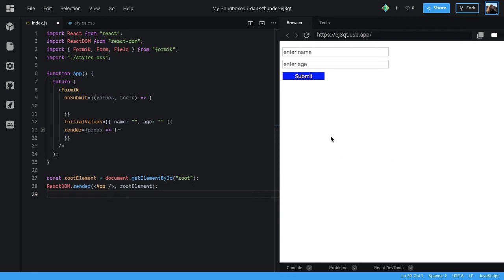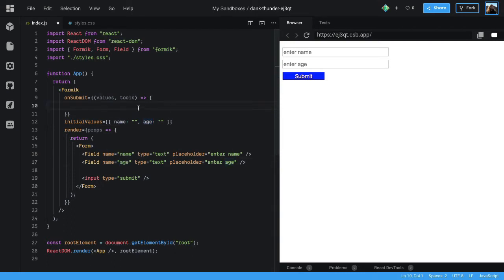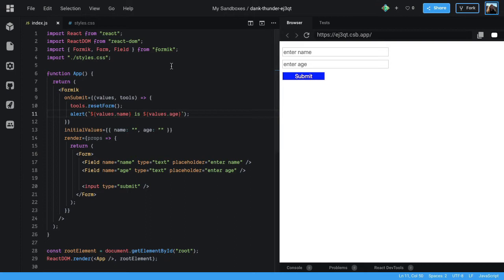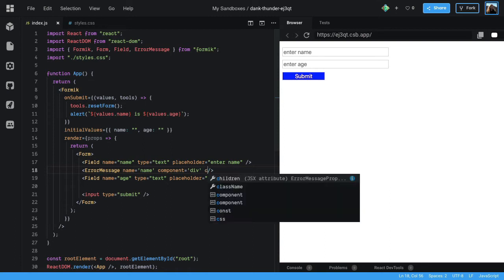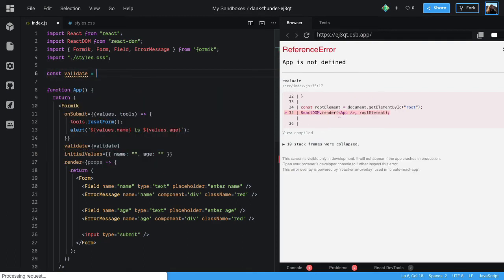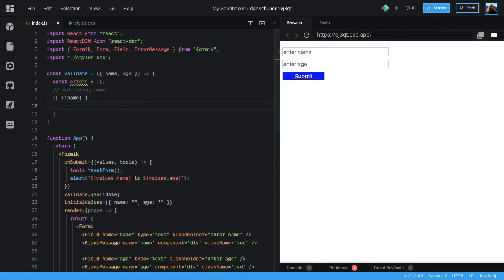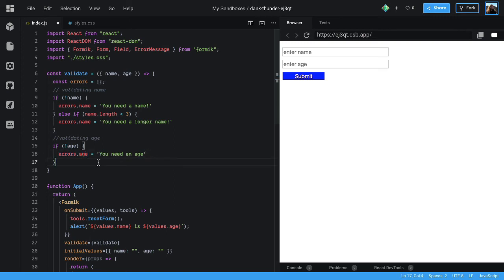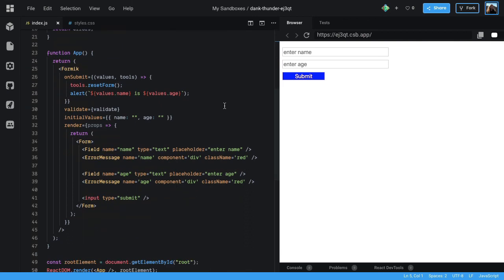Validating User Input with Formik